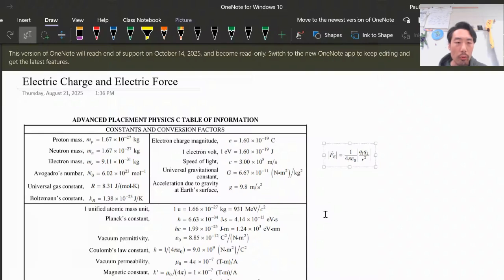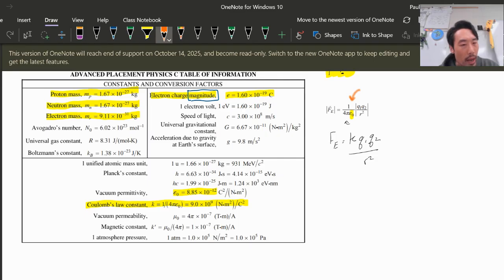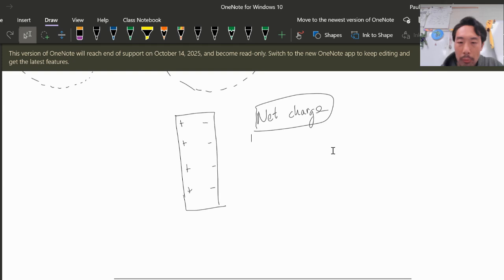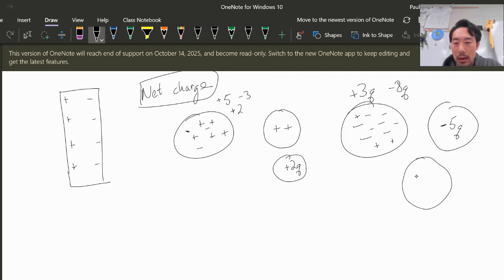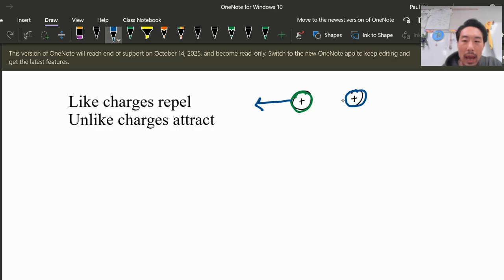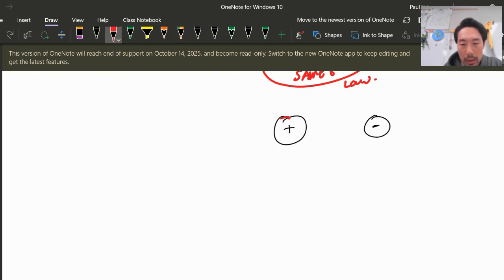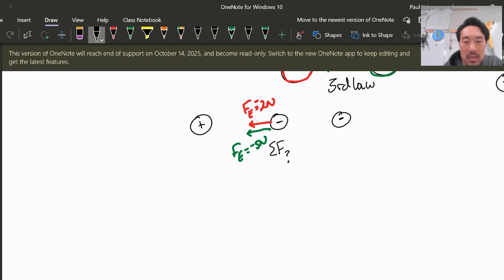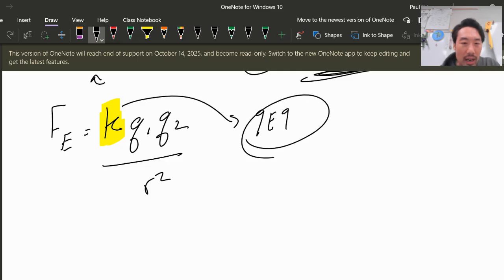8.1 Electric Force